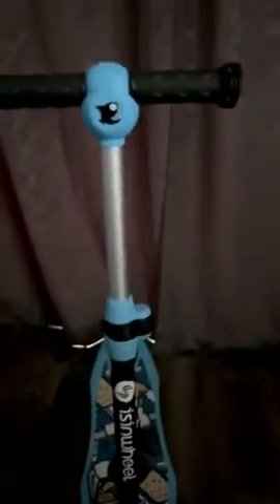isinwheel Mini Pro Electric Scooter for Kids Ages 3-12, 3-Wheel Electric Scooter for Boys/Girls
isinwheel Mini Pro Electric Scooter Review: A Parent's Long-Term Experience

isinwheel Mini Pro Electric Scooter for Kids Ages 3-12, 2-Speed, 3-Wheel Electric Scooter, Gift for Boys/Girls, Electric Kick Scooter with Long Battery Life, Flashing LED Wheels, 3 Adjustable Height